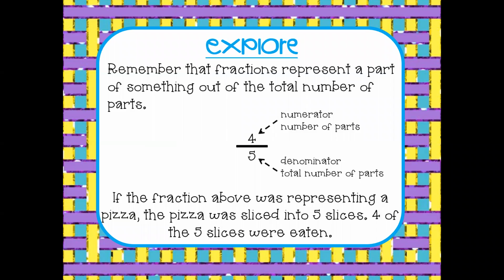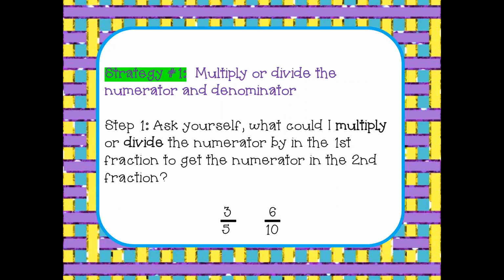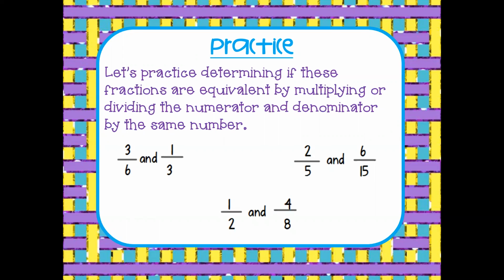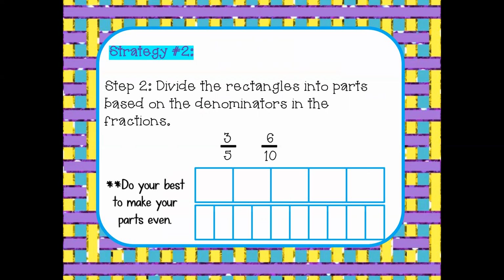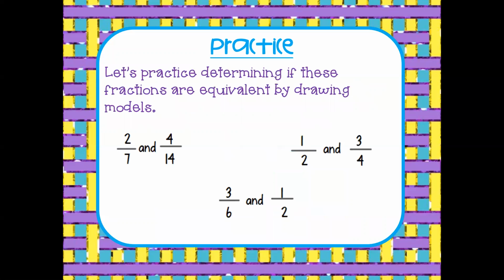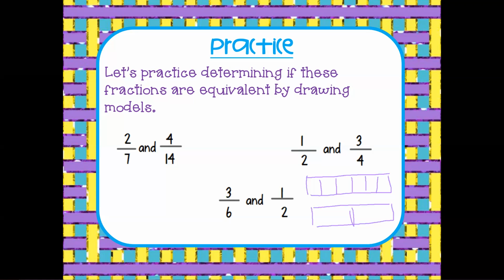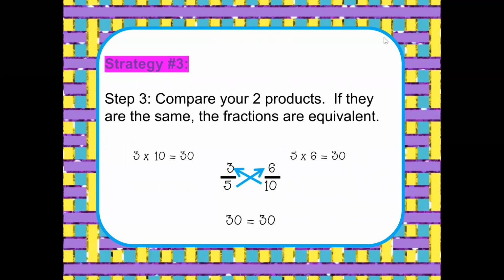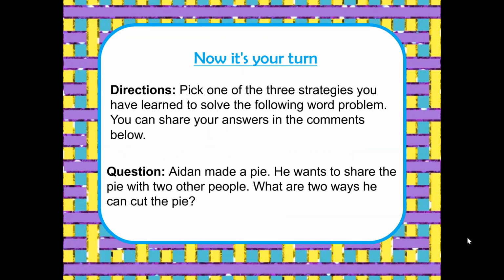3rd and 4th Grade-Math Lesson #2: Equivalent Fractions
Join Mrs. Hunter and Ms. Dora as they guide you through a fun equivalent fractions lesson!